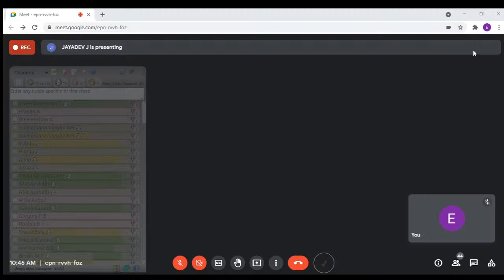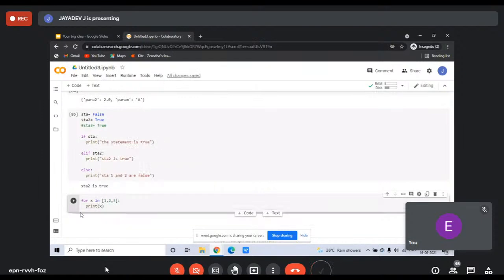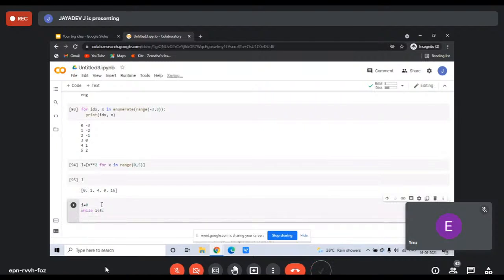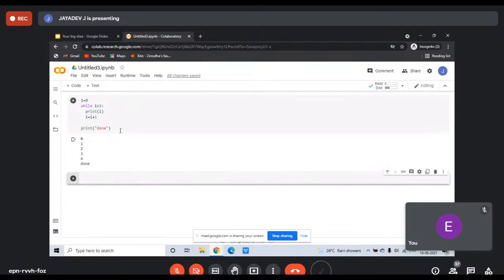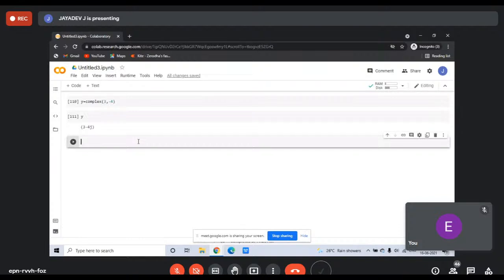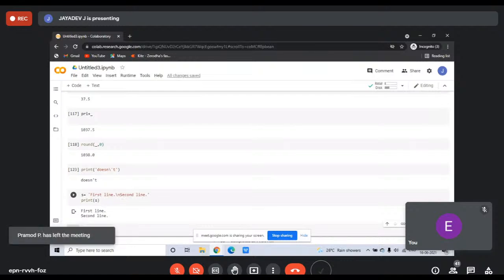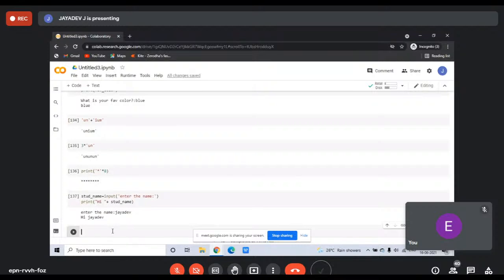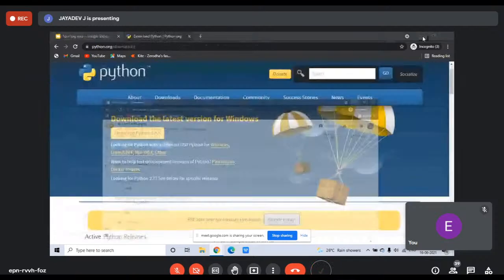FDP on Deep Learning - Day 2: Session 1: Hands on Session on Python Part2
Jayadev J. (Assistant Systems Engineer at Tata Consultancy Service)